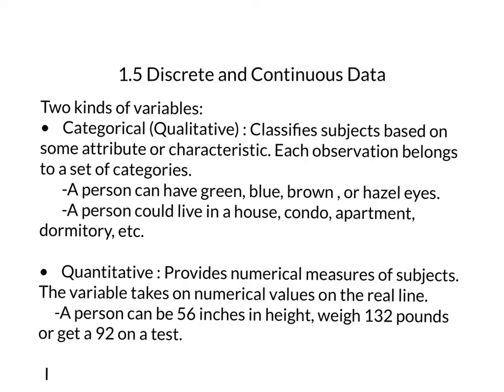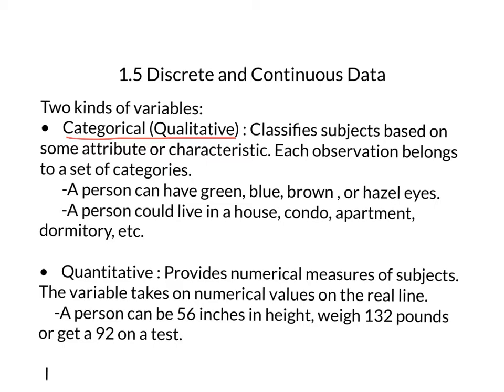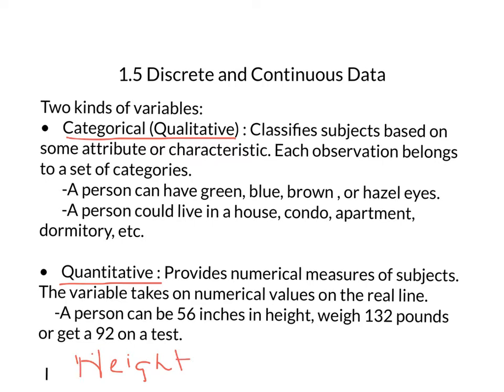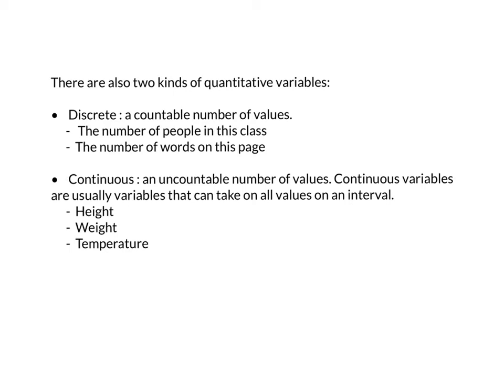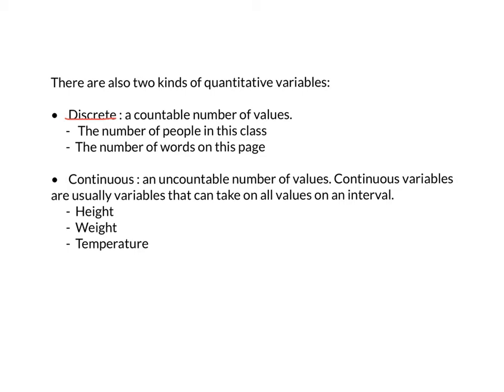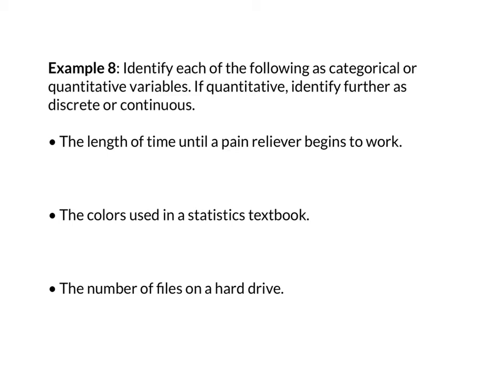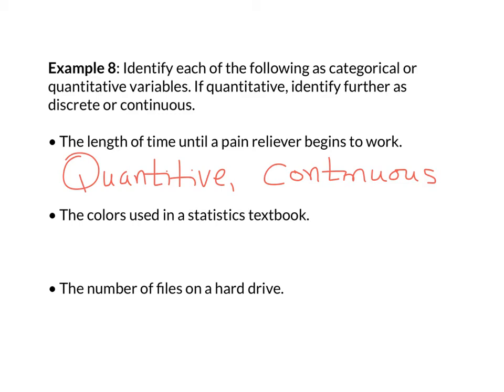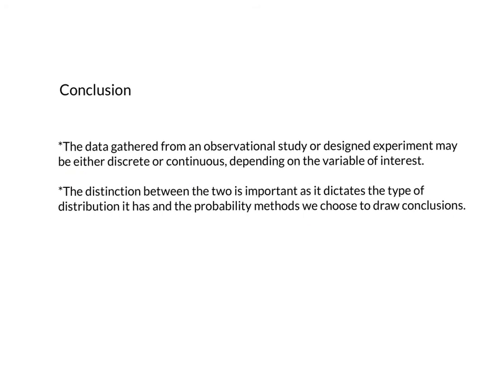1.5 Discrete and Continuous Data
Categorical and Quantitative Data
Discrete and Continuous Data